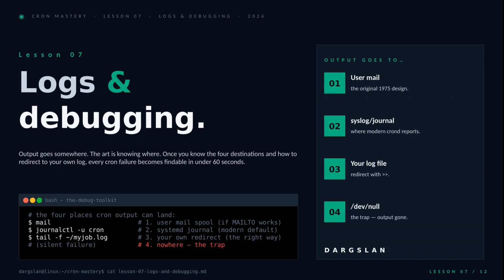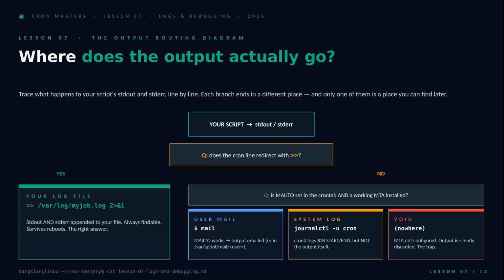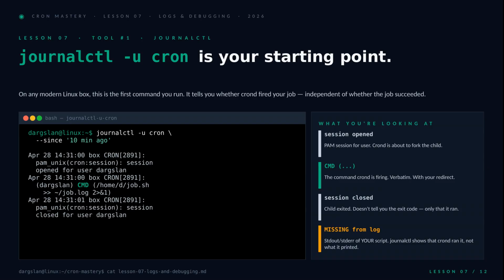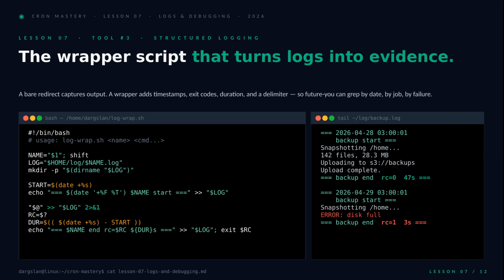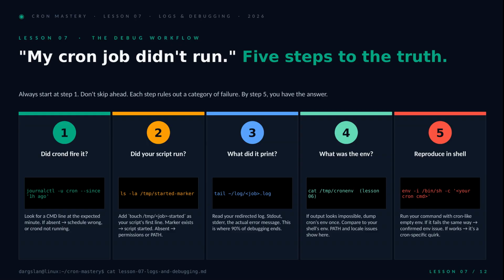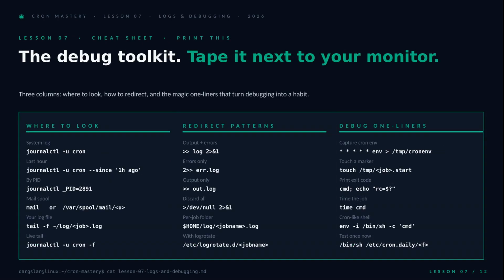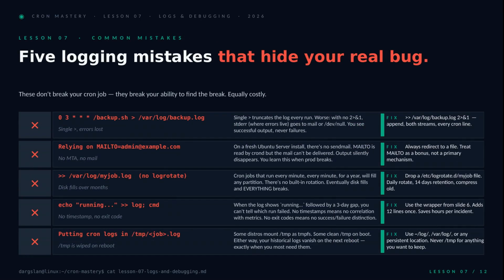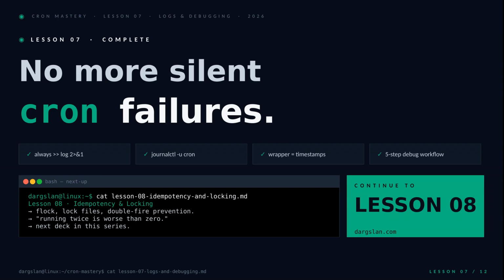Cron Job Not Running? Debug Like a Pro (4-Window Method)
"My cron job isn't running." The most common cron sentence. This lesson teaches the four-window debug method — find the bug in 30 seconds, not an hour.

In this lesson, you'll learn:
✓ /var/log/syslog and journalctl -u cron — where logs hide
✓ Capturing stdout/stderr to a file (the  trick)
✓ Adding a sentinel file for every run
✓ The MAILTO variable (email-on-error) — and why it usually fails

📚 Part 7 of 13 in the Cron Mastery course.

Stop guessing why cron isn't working. Start measuring. By the end you have a repeatable process for any cron bug — even ones you've never seen.

🎓 Cron Mastery is part of the Dargslan IT Mastery series.